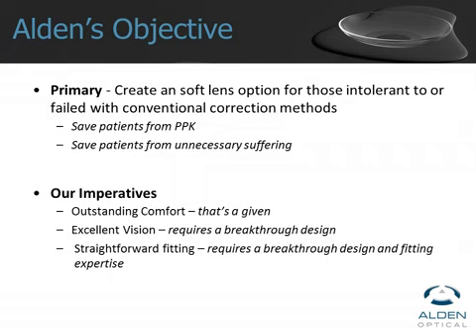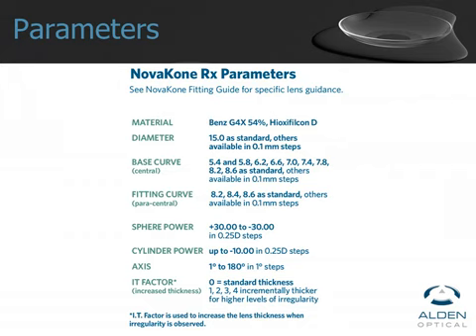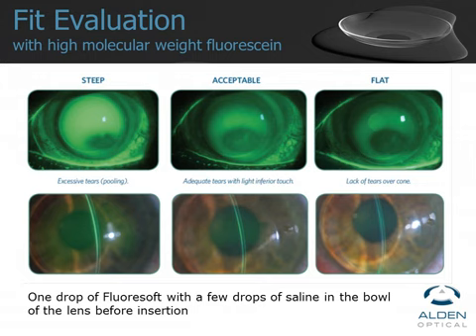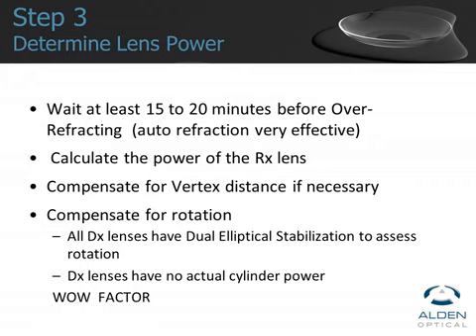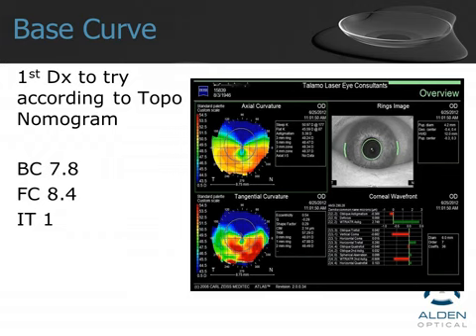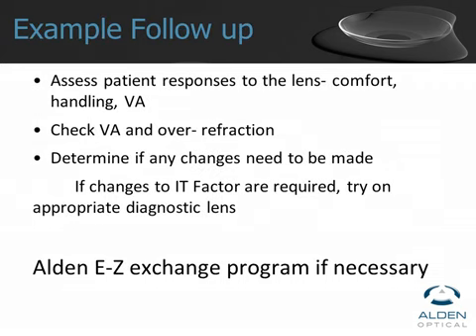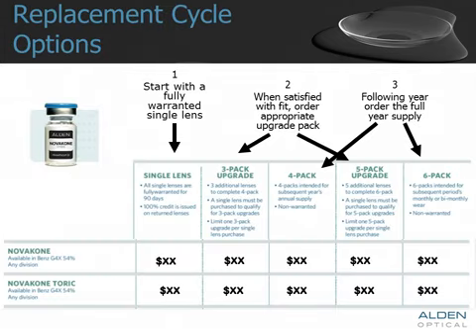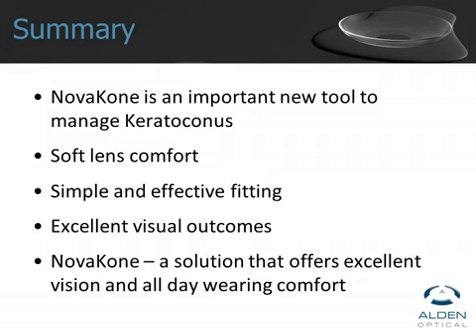NovaKone Certification Video